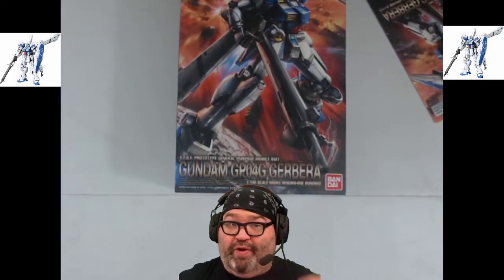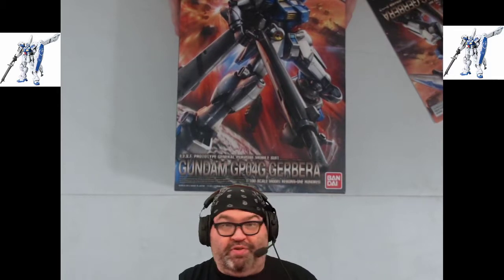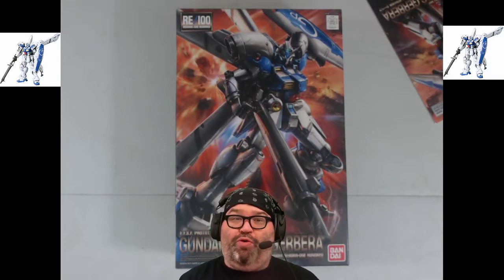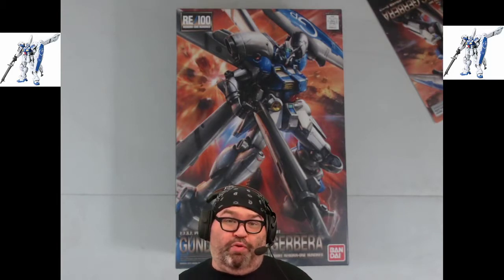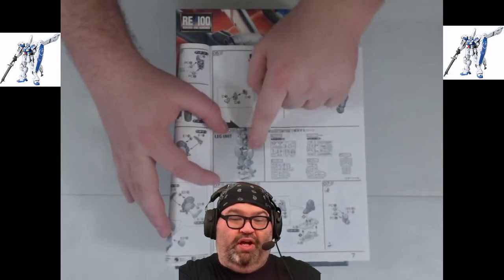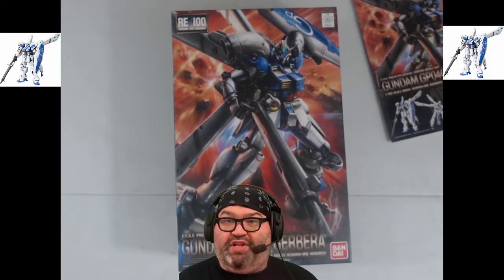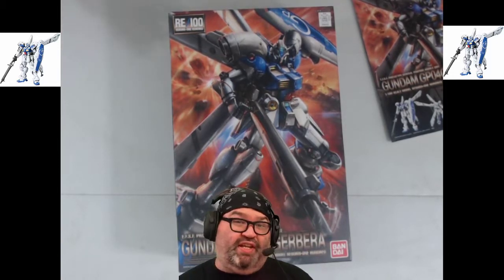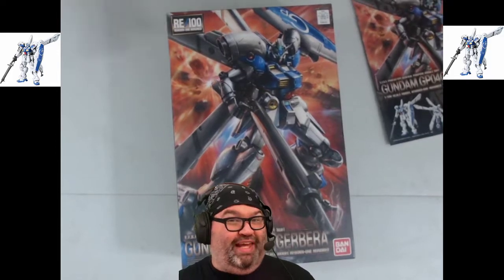BWB Mailbag 57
Thank you Ultron for sending me this awesome kit!